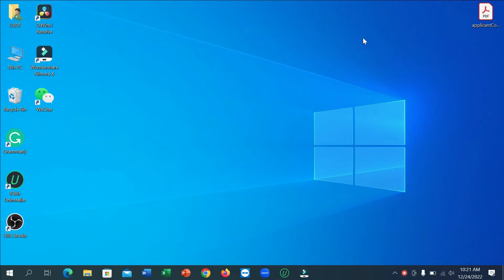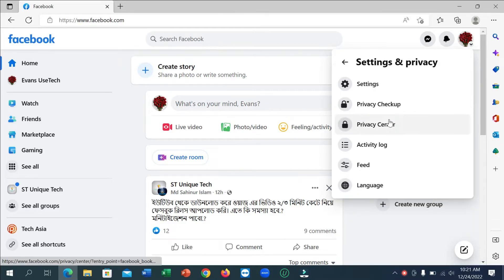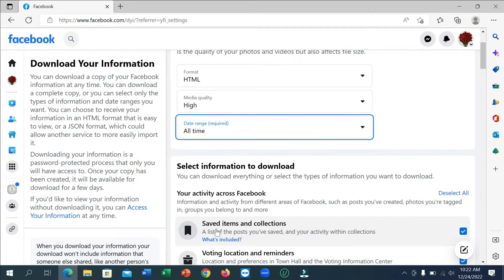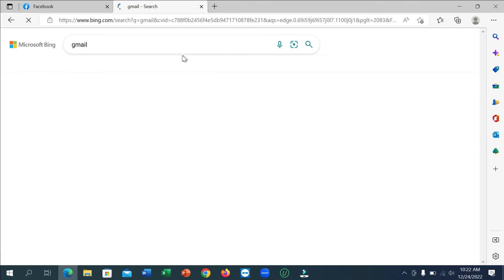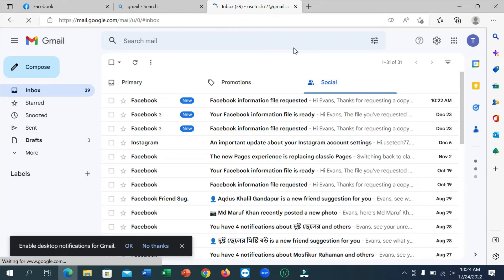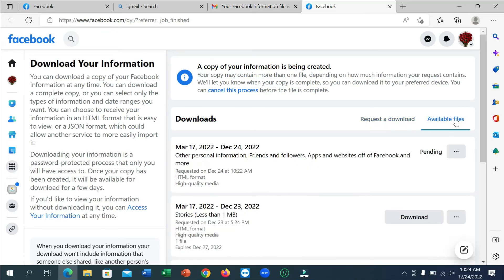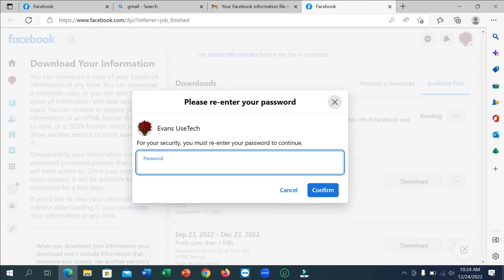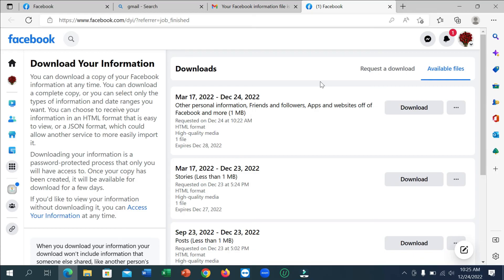How To Download All Facebook Information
how to download my facebook story with music in kannada,
download information from facebook,
how to download facebook information